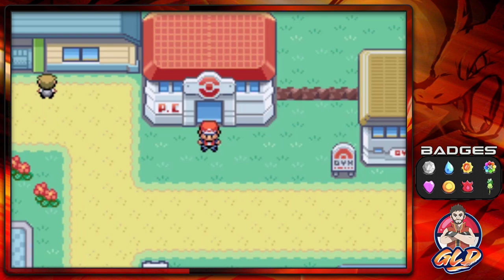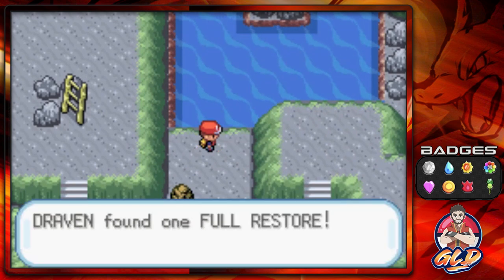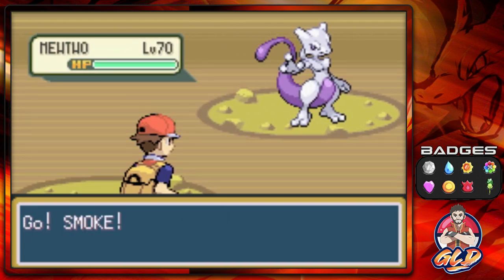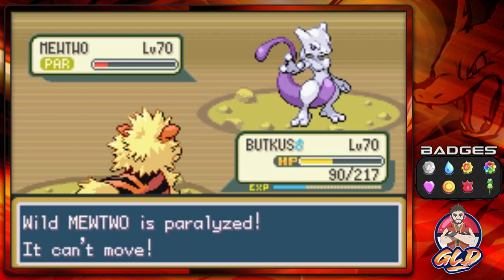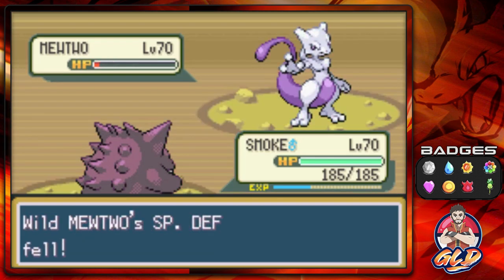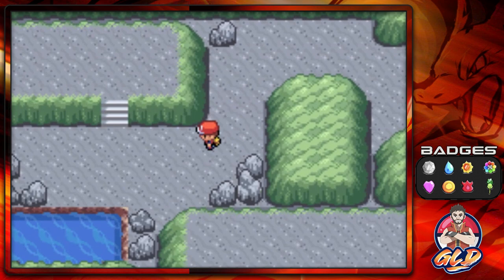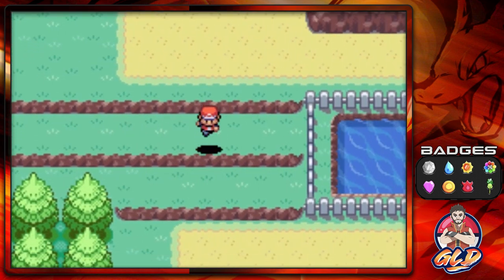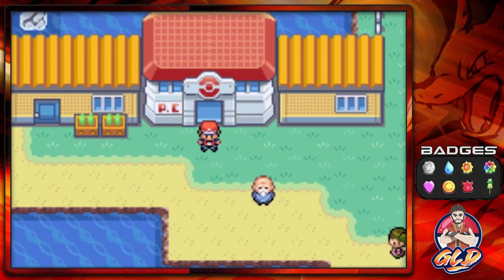Pokemon Fire Red Walkthrough (2023) Part 34: Capturing Mewtwo!